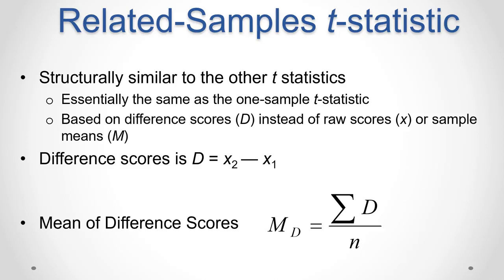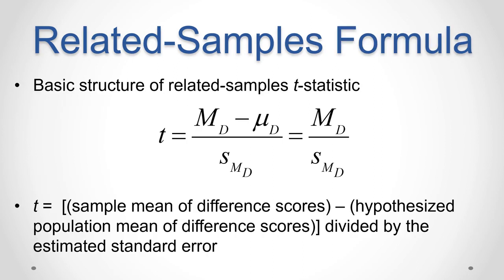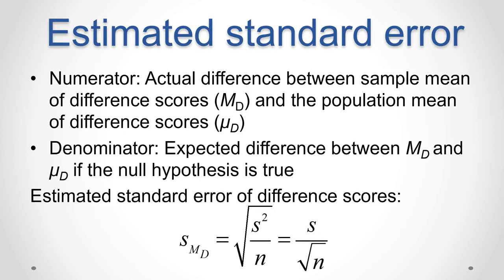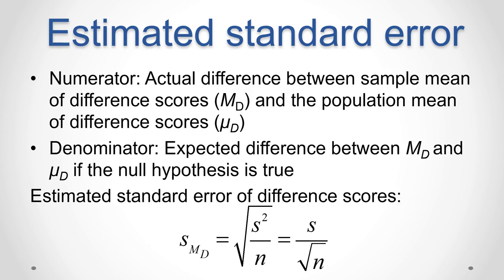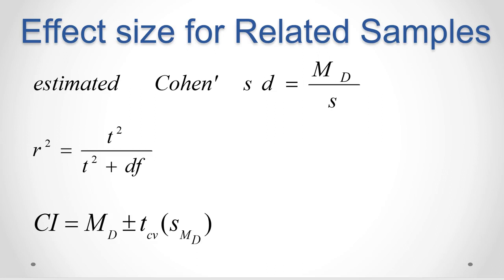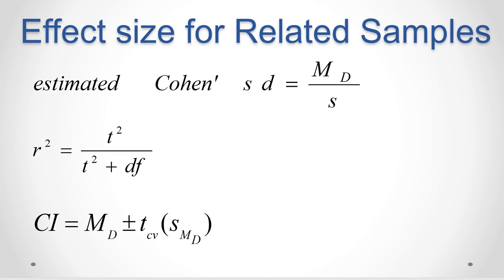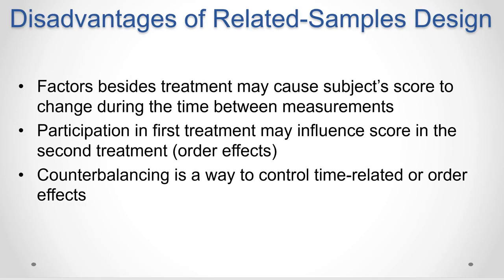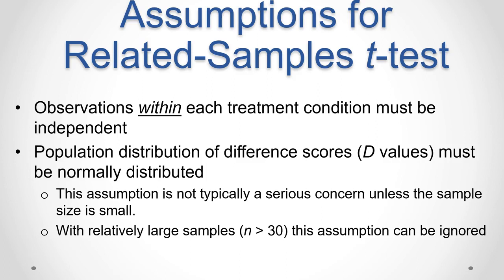Chapter 11 Lecture 2